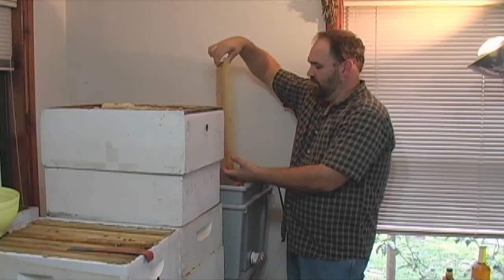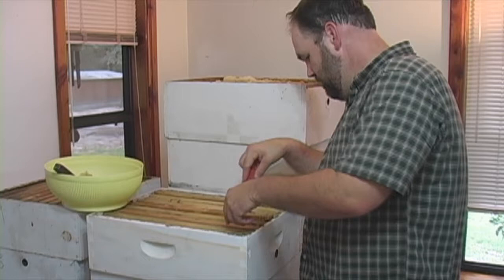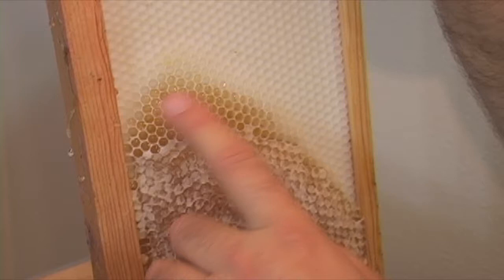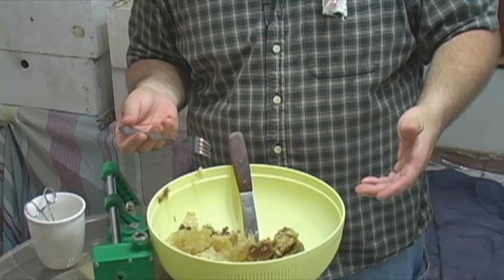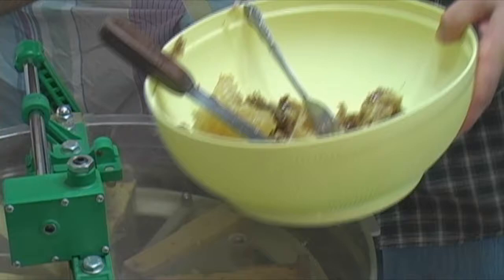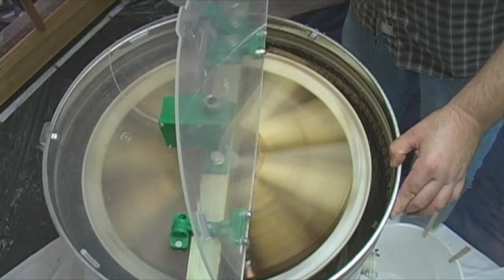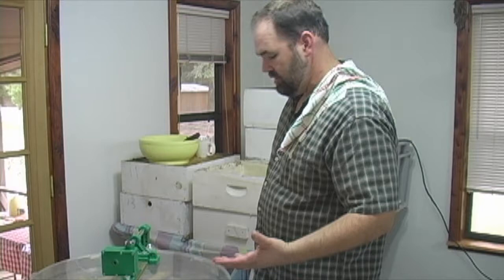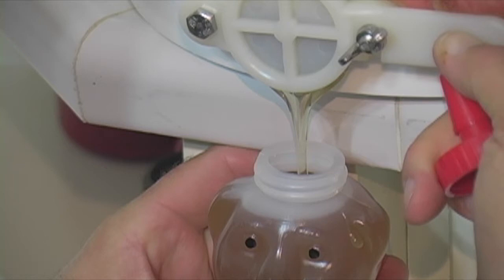Survival Skills with Russ - Bee Keeping Part 4 of 4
Russ gives a step by step demonstration all the way from how to rob the bees to filling the honey bear.  Great for Homeschoolers!